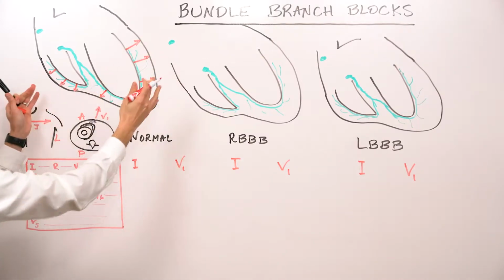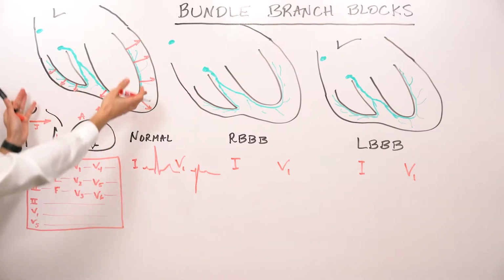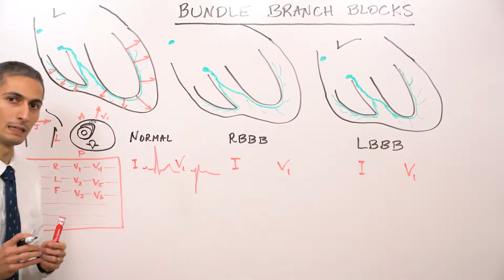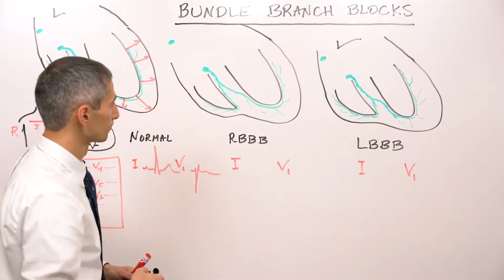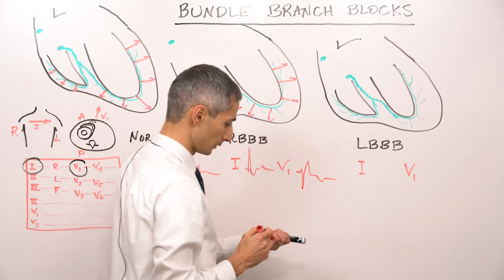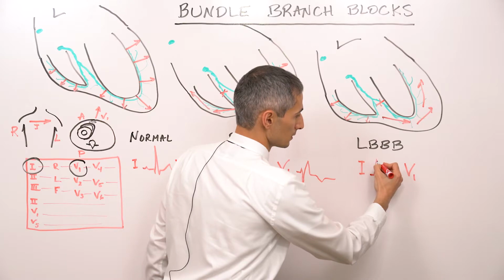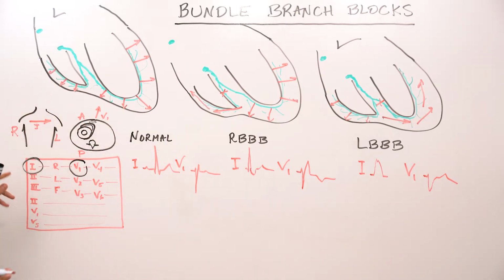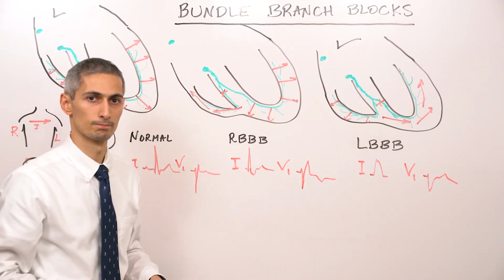Bundle Branch Blocks